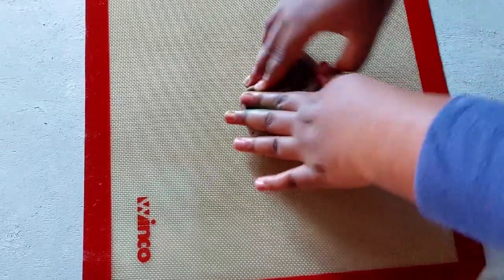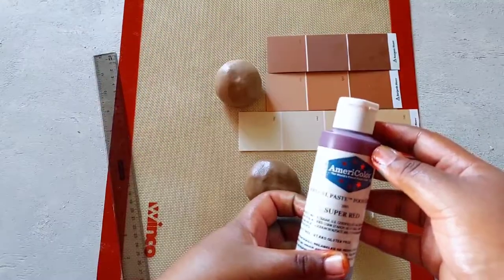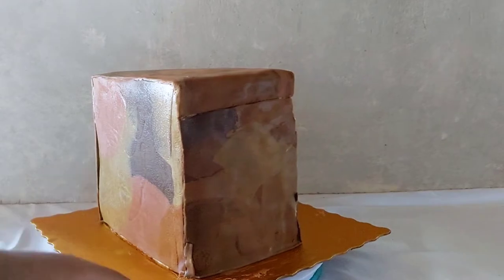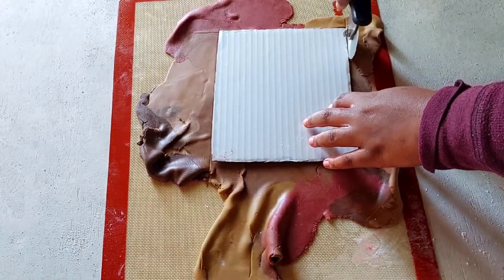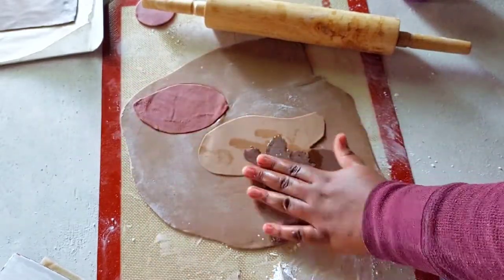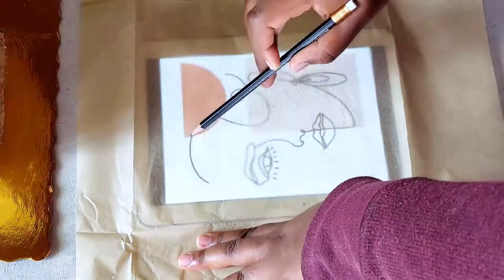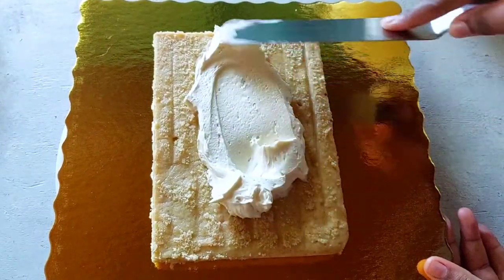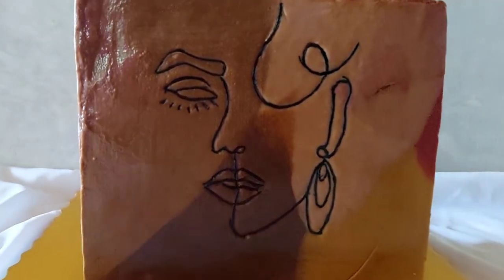Fenty Beauty Inspired Cake | How to make an Abstract Art Cake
Heyyyy, today I'll be showing you how to make my version of a Fenty Beauty Cake.  I am calling this a Toned Beauty Cake and it was made to represent the various skin tones we see today, and I based this concept on the many foundation shades Fenty Beauty has to offer.

You will see how to colour the fondant, how to marble the fondant and how to stencil the pattern into the fondant.

I was having some audio issues so please excuse the first clip that was out of sync.

Items needed:
10 inch square cake board
Rolling Pin
Fondant Smoother
Silicon Baking Mat
Baking Pans
Plastic Wrap
Gloves (to avoid staining your hands)
Black Edible Marker
Parchment Paper
Pencil

Brown, red, blue and yellow food colouring

Fondant Amount:
1lb of white fondant
1/4 of this white fondant will be dyed brown

The linked video will show you how to colour the fondant.
I used white and red fondant along with blue food colouring in order to colour the fondant brown.